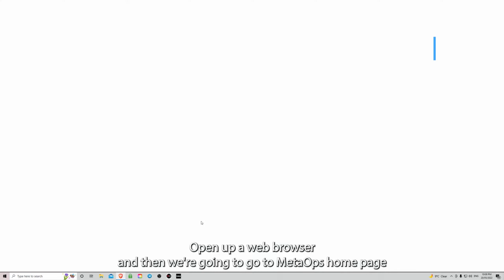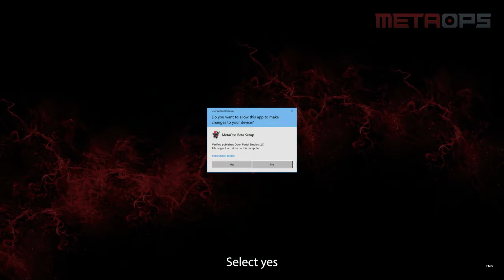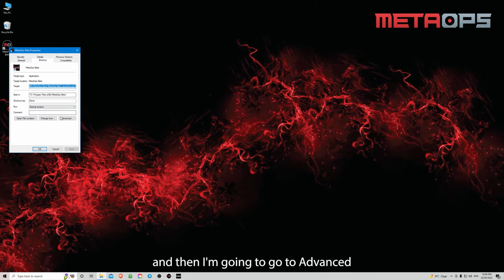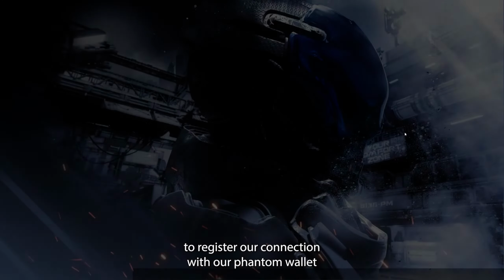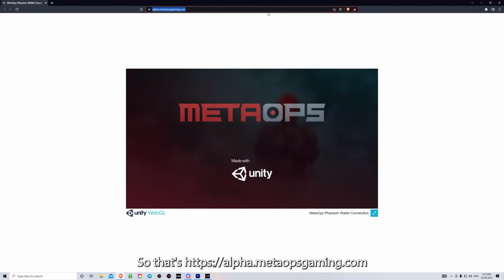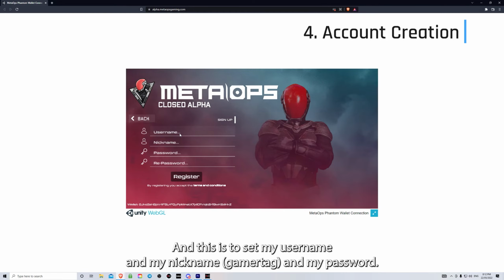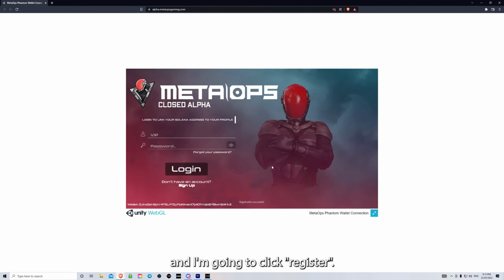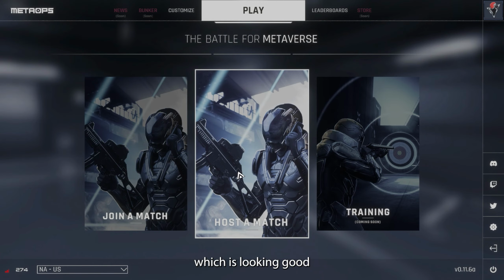MetaOps Tutorials: How to Setup MetaOps for the First Time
Tutorial on how to download, install and register your Phantom wallet to begin gaming on MetaOps for the First Time!

About MetaOps:

MetaOps is an NFT-based, first-person shooter built on the Solana blockchain.

If you like Halo and Call of Duty, you’re going to love this game. Join the battlefield, team up with friends, advance your characters, level up your weapons and earn in-game tokens and NFTs with every in-game kill.

You can buy, sell and trade all digital assets earned in the game, such as items, weapons, characters, skins, collectibles and skills.

MetaOps allows players to experience the metaverse from the eyes of a first-person shooter. Take part in the lore of their campaign mode, or battle it out in the multiplayer mode.

MetaOps was created by a blockchain company, Open Portal Studios, with the mission to place more power in the hands of the players by providing connection to the metaverse via in-game NFTs.